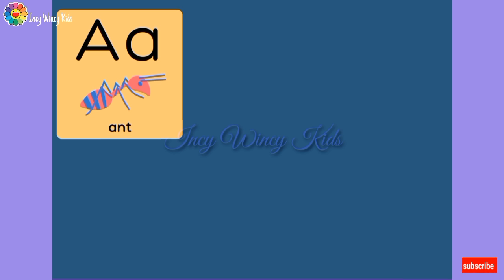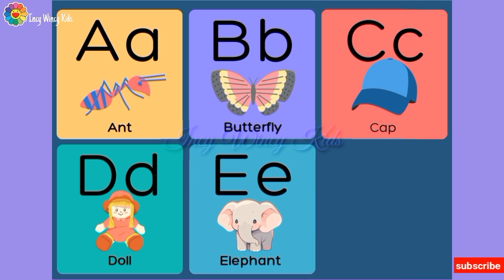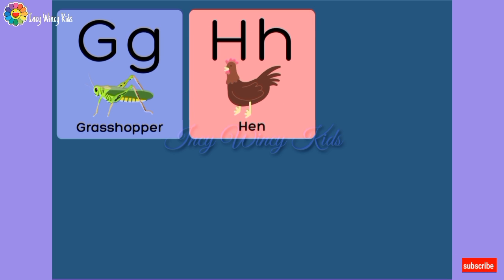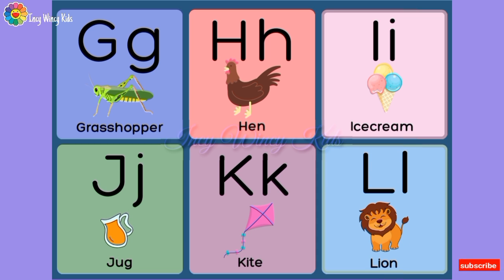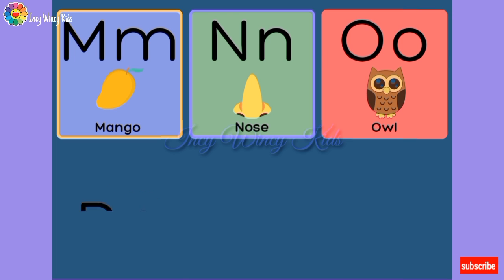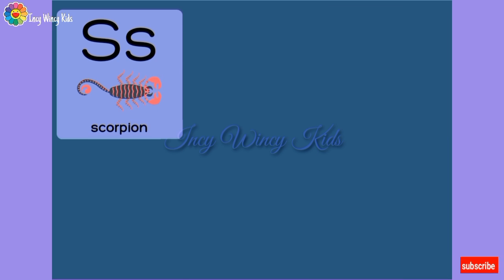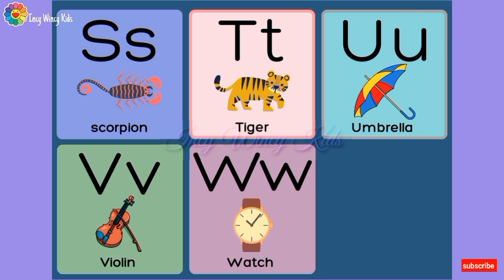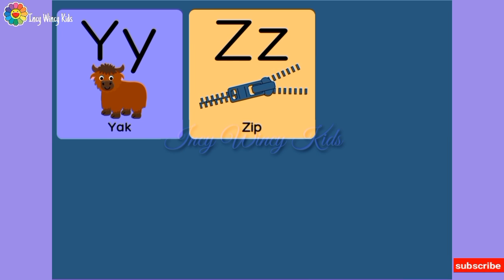Learn Alphabets From A to Z || सीखें वर्णमाला A to Z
Hello Friends,